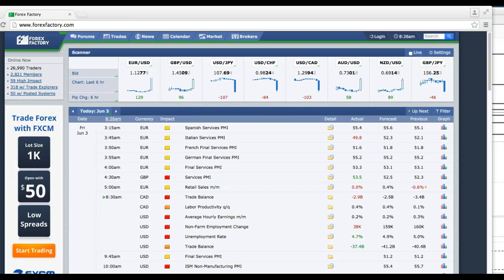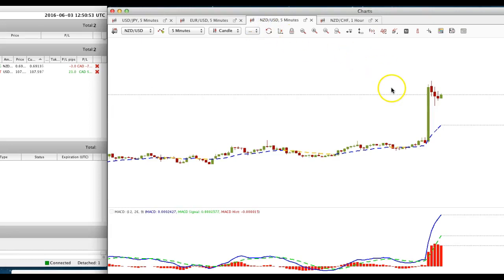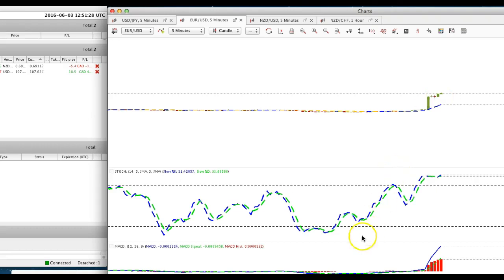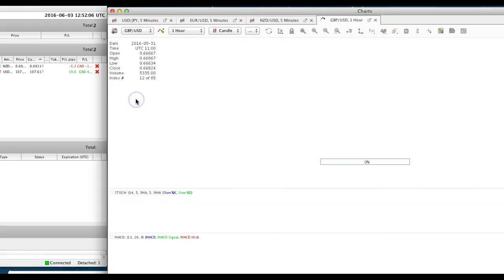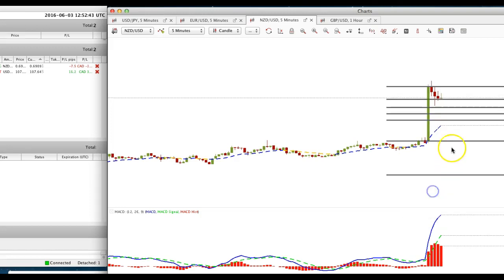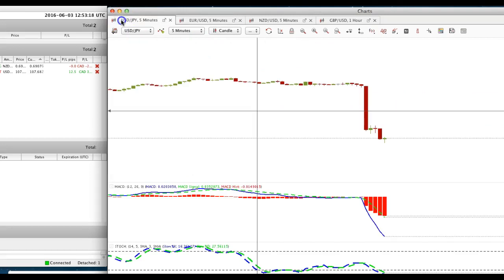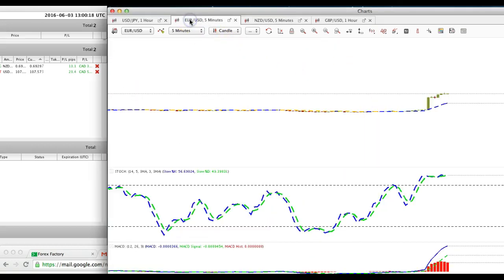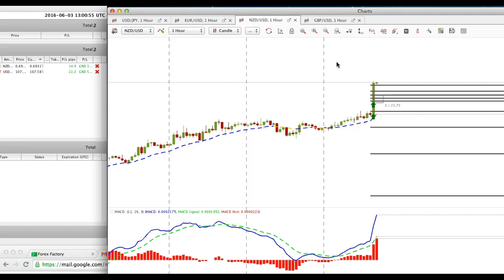Non Farm Payroll LIVE June 3rd 2016